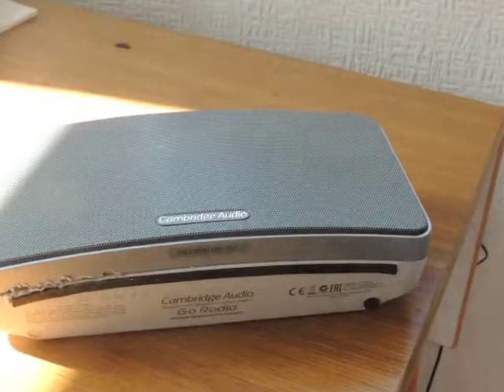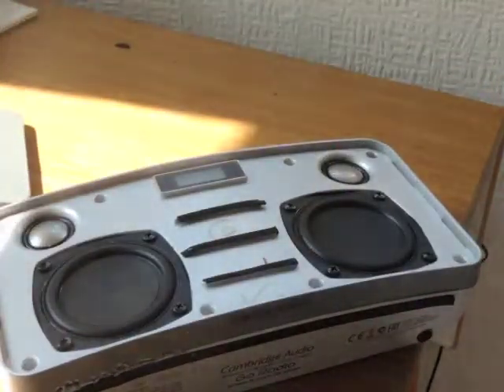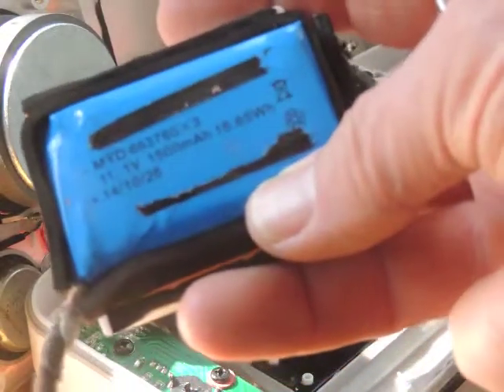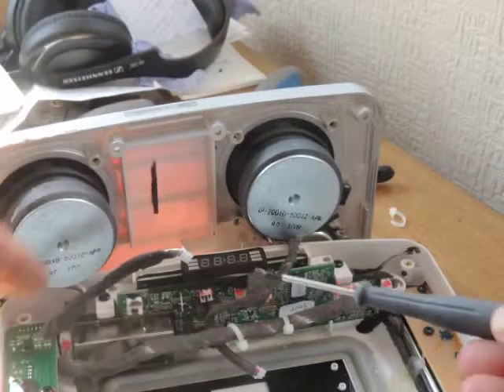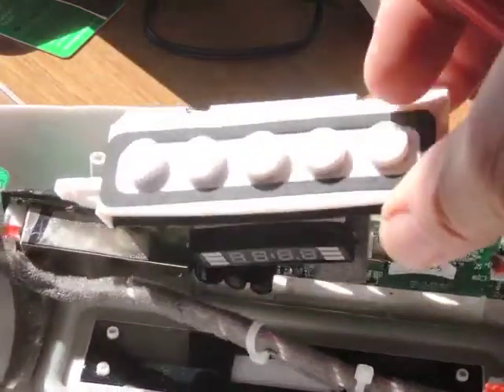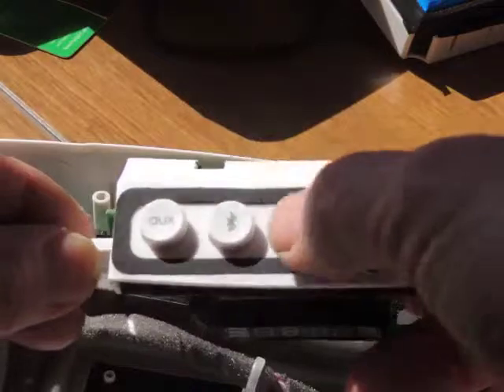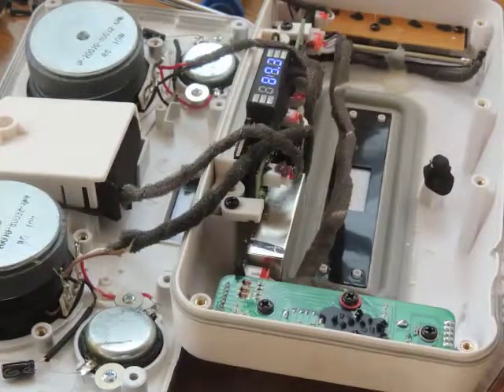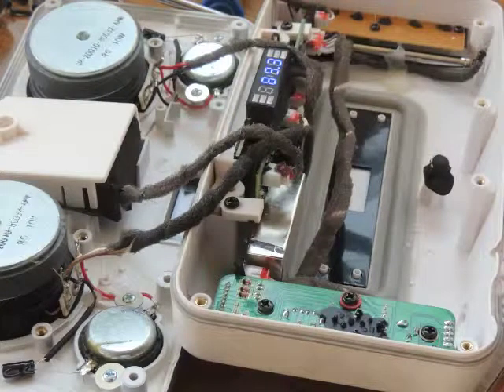Cambridge Audio Go bluetooth radio speaker. Often will not turn on and random shut down.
How to open a Cambridge Audio Bluetooth Radio Speaker. Open at your own risk. Take care. When I mentioned the batteries were flat I mean that they are not swollen which would imply faulty. The batteries are 3 off MYD663760.
This unit would appear to have had a connection intermittency. Disconnecting of the connectors and cleaning off a small amount of corrosion on the switch PCB appears to have cured the problems. This customer has another unit with a battery problem too !! Oh well more work to follow.
Aah...failed again. Wouldn't switch on.
4MHz crystal sprayed with freezer spray and it would then switch on. Crystal ordered via eBay. Good soldering techniques required to remove the old crystal and replace with the new one and avoid damaging the circuit board. I also changed the small 100uF 10v electrolytic cap as a precaution too. All now seems good.